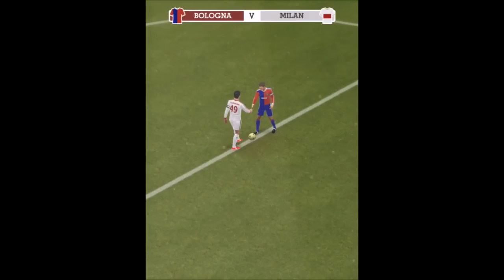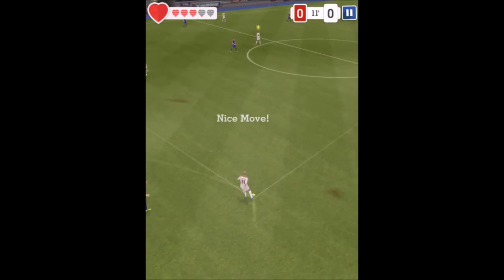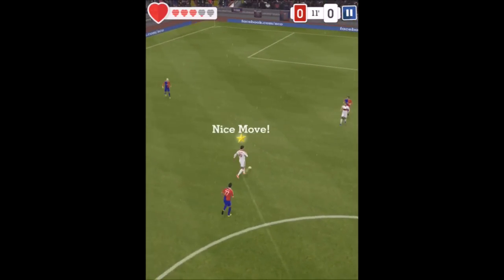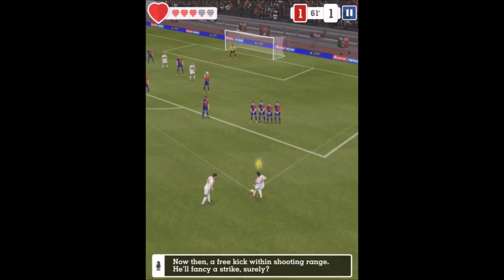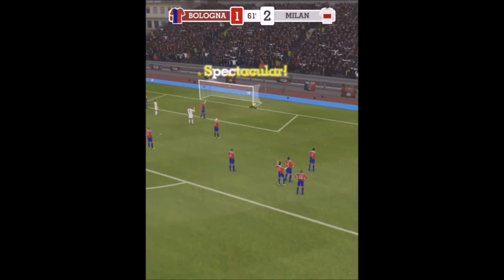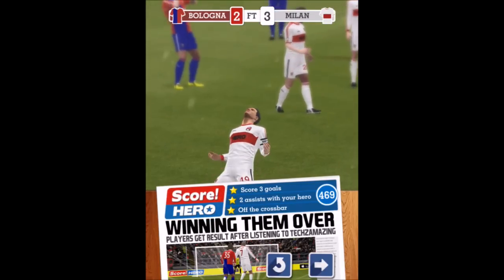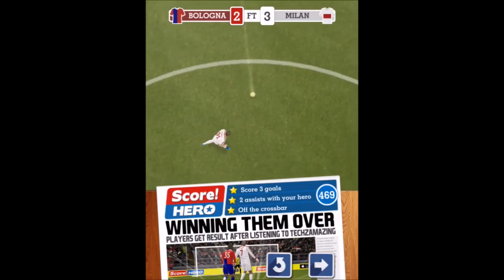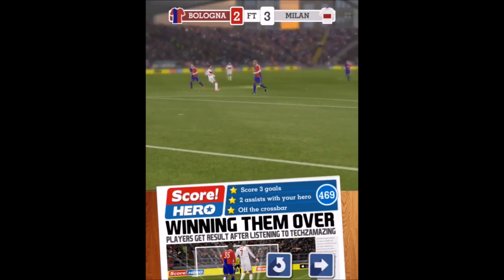Score Hero Level 469 Walkthrough - 3 Stars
Score Hero Level 469 Walkthrough 3 stars gameplay. How to get 3 star achievements in score hero level 469 walkthrough.